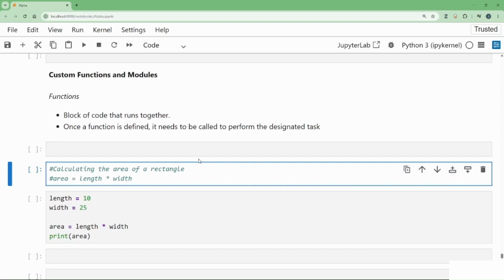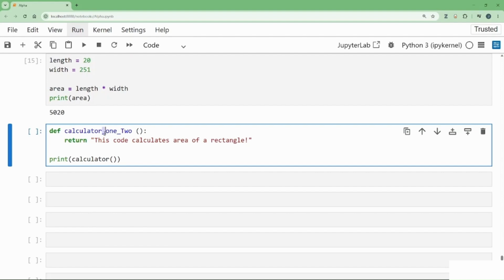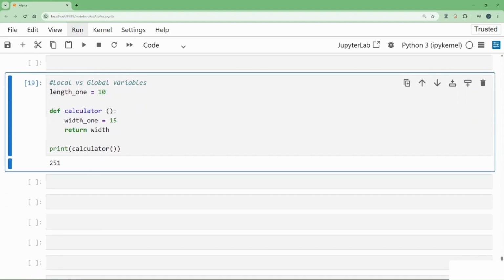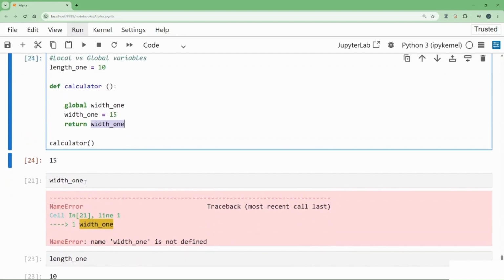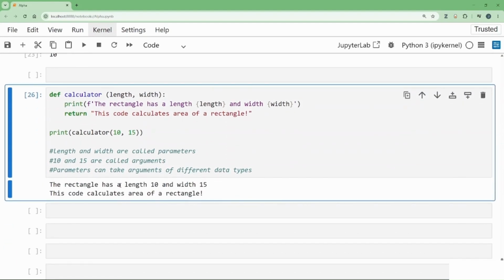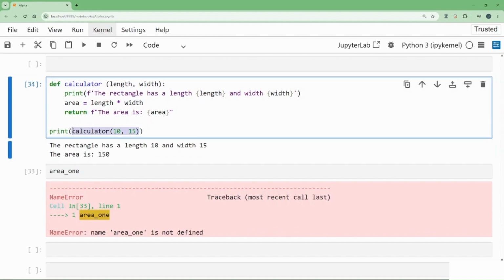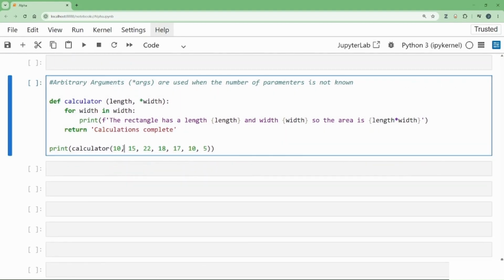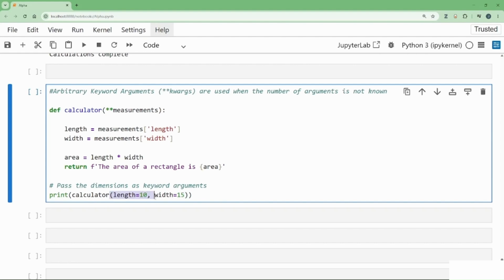09: Functions in Python - An introduction with Examples